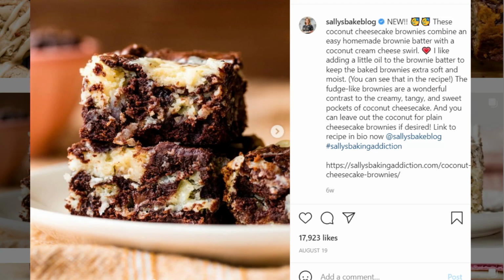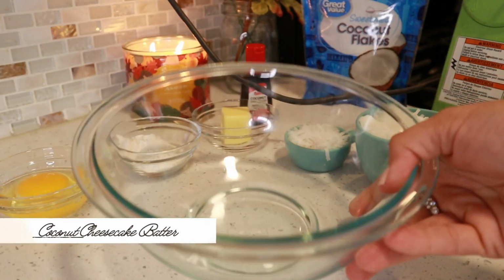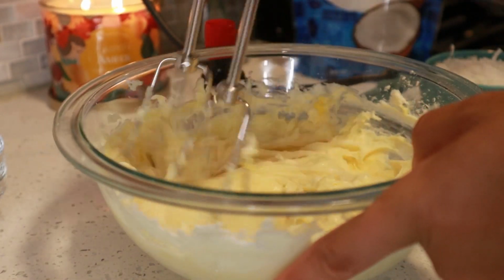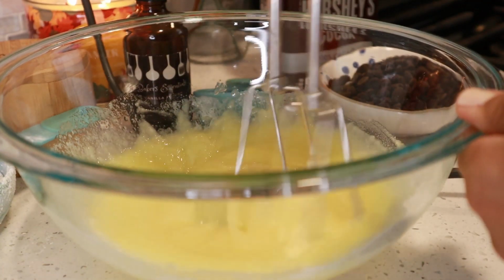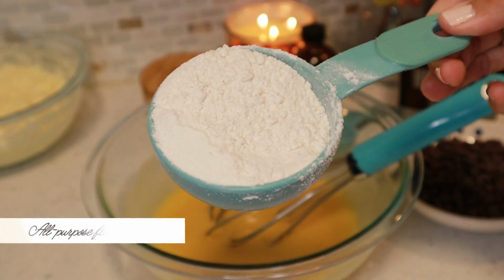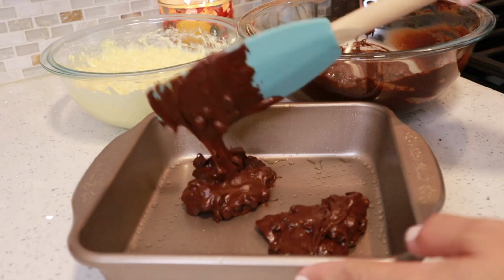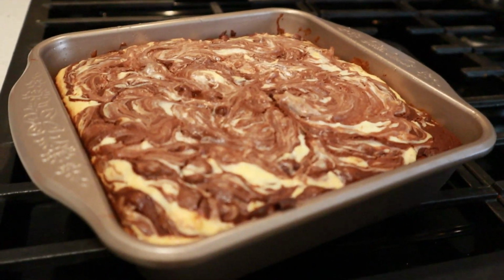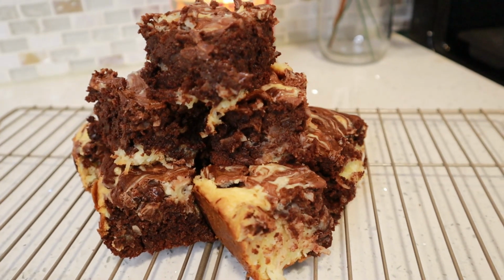Coconut Cheesecake Brownies Recipe | Recreating Sally's Baking Addiction's Recipe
🌟Today's recipe is from Sally's Baking Addiction blog, where Sally shares wonderful baked goods that are so simple to make. These coconut cheesecake brownies recipe are so rich with the coconut cheesecake batter, and the chocolatey brownie batter. You're going to love it so much!

🌟Ingredients List for your convenience:
Cheesecake Batter
one 8-ounce package (225g) full-fat cream cheese, room temperature
2 tbsp (28g) unsalted butter, room temperature
2 tbsp (15g) all-purpose flour
1/2 cup (100g) granulated sugar
1 large egg, room temperature
1 tsp coconut extract
1-1/4 cups (100g) shredded coconut

Brownie Batter
1/2 cup (115g; 1 stick) unsalted butter
2 tbsp (30ml) vegetable oil or melted coconut oil
1 cup (200g) granulated sugar
2 large eggs, room temperature
1 tsp pure vanilla extract
3/4 cup (62g) unsweetened cocoa powder
1/2 cup (63g) all-purpose flour
1/4 tsp salt
1 cup (180g) semi-sweet chocolate chips

🌟 Shopping Links:

Camera Used in Videos
Phone Camera Used in Videos
Tripods I use for my videos:
Standing Tripod w/ Ringlight

I appreciate your support if you purchase from the links posted.

One Love,
Fariyal